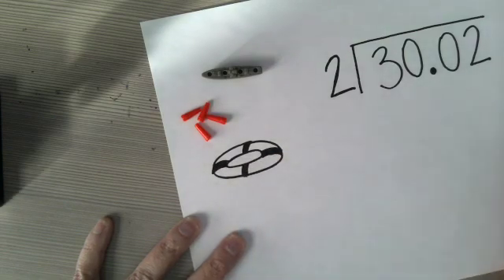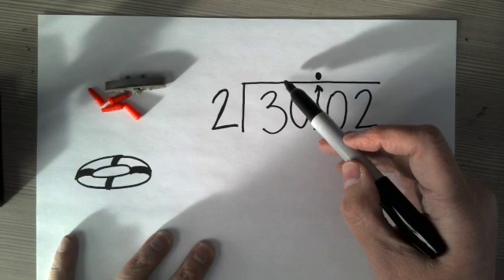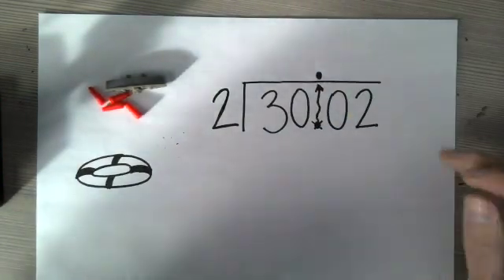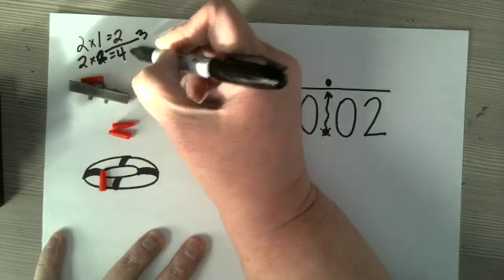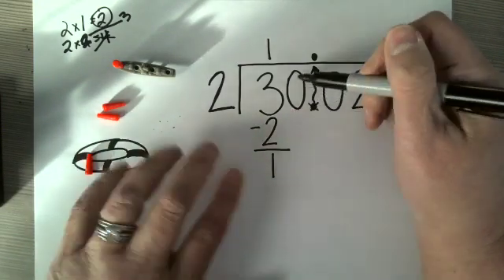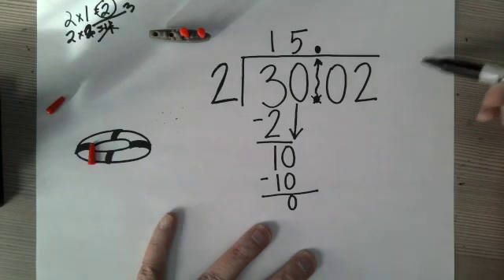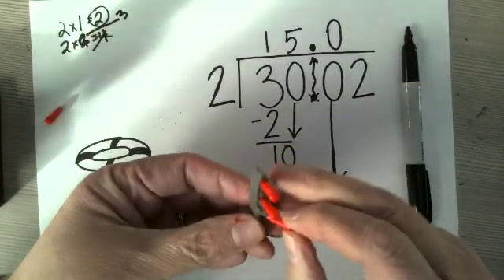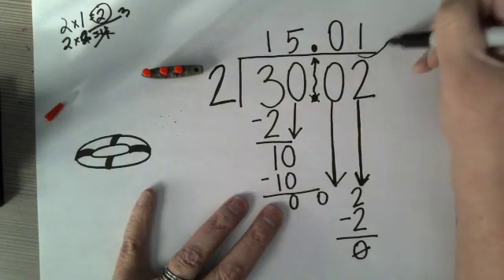Divide with Lifesaver decimals SD 480p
What do you do with the decimal?!  Just throw it off the battleship and let it go!